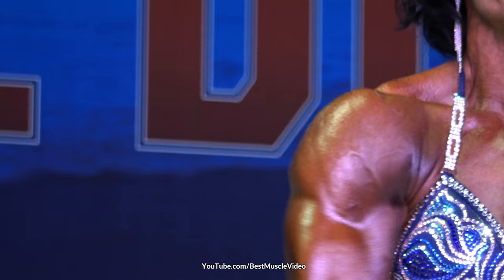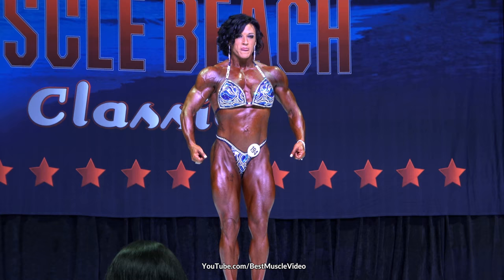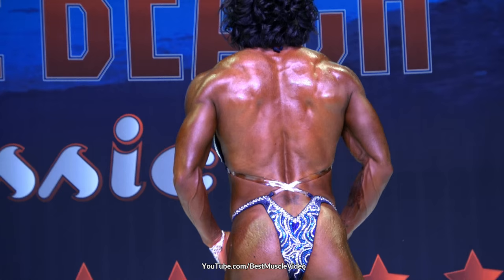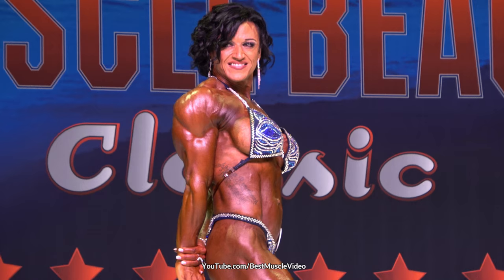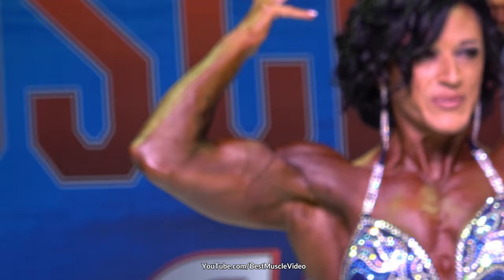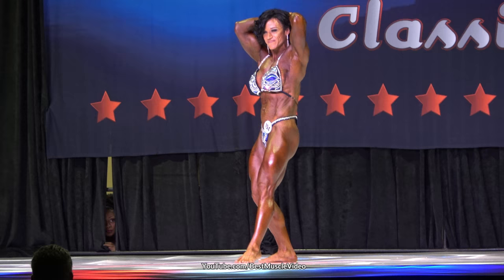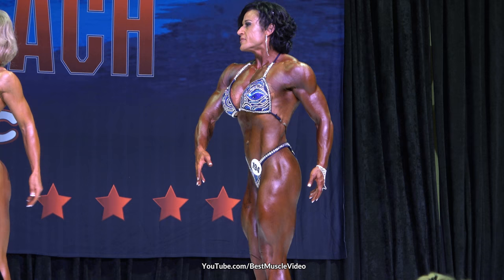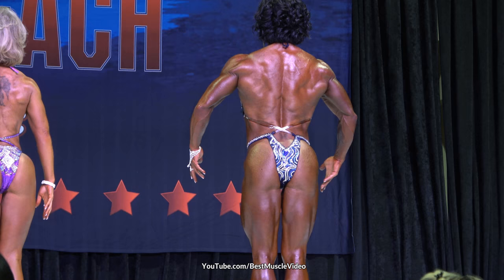⭐️ NPC Bodybuilder Michelle Walker in 4K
There are no pre-roll ads. 😃

Enjoy this new clip Best Muscle Video shot in 4K resolution of NPC Female Bodybuilder Michelle Powell Walker on stage.

Best Muscle Video only posts original content 🎥 and is positive and professional.

We appreciate your support so much! ❤️